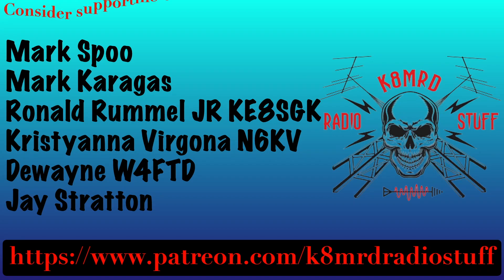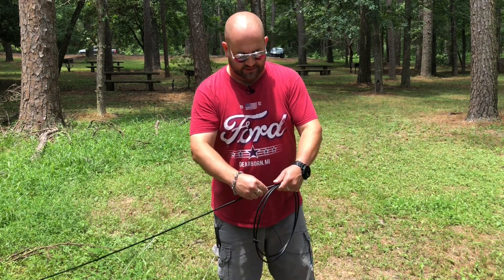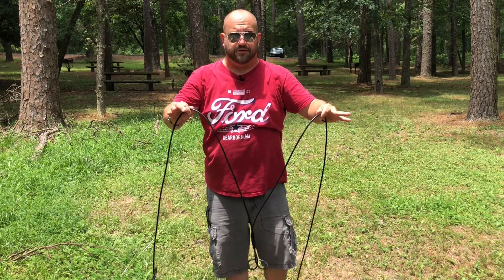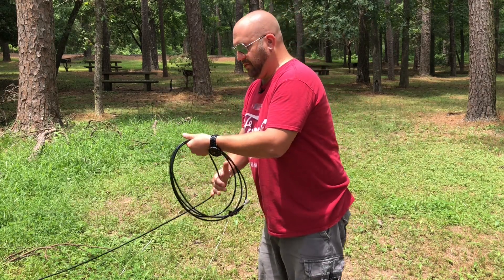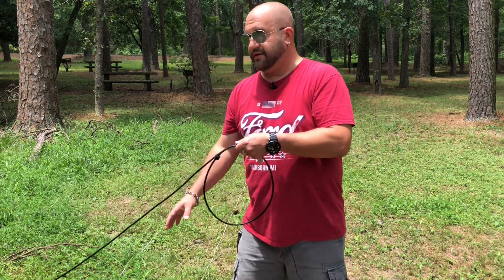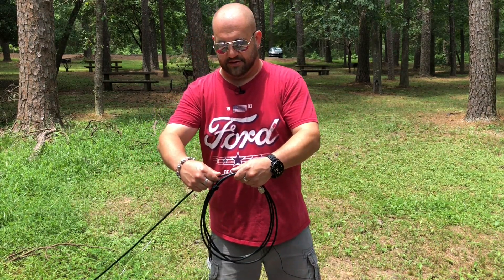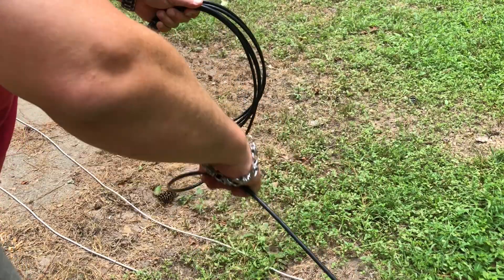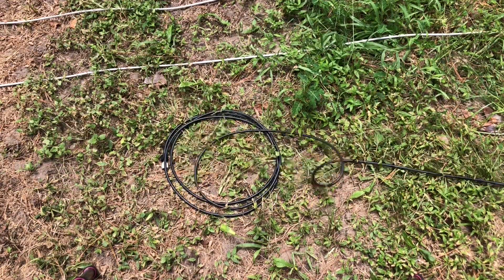You’ve Been Doing This Wrong Your Whole Life!! | Coax Winding The Right Way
Coax Winding the Right Way | Tangle Free Over Under Method